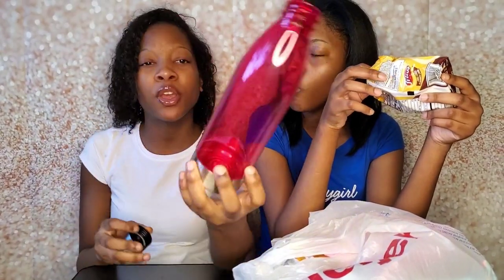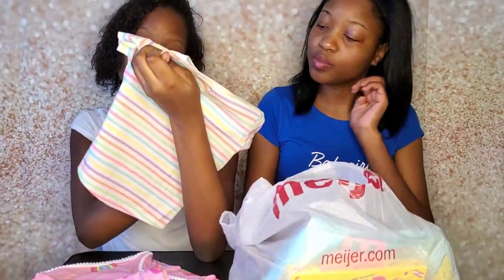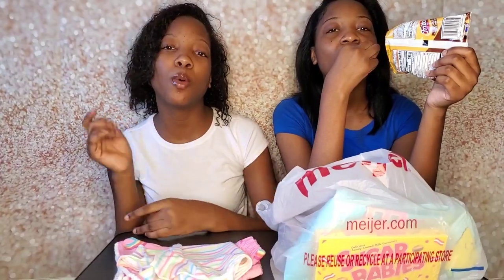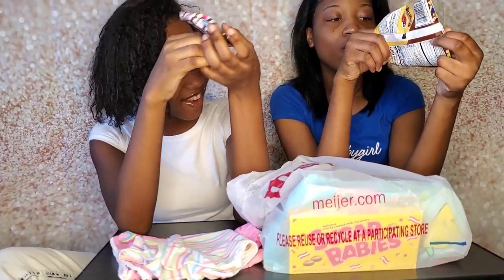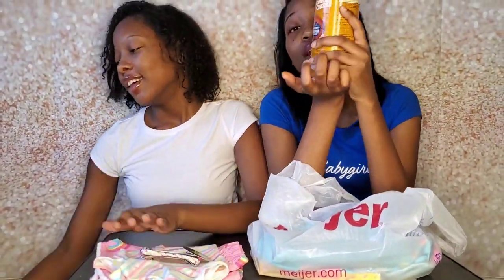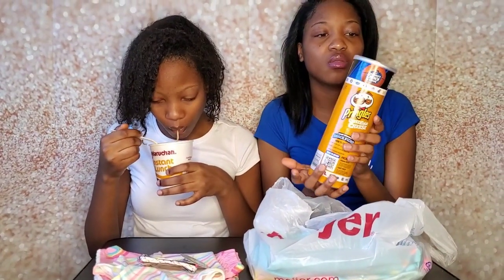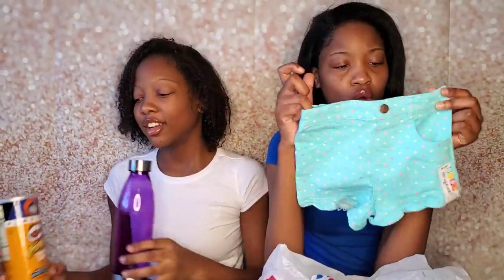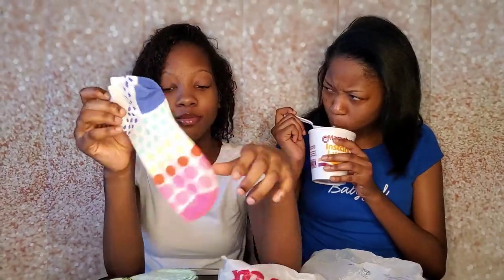Luxury shopping Hall